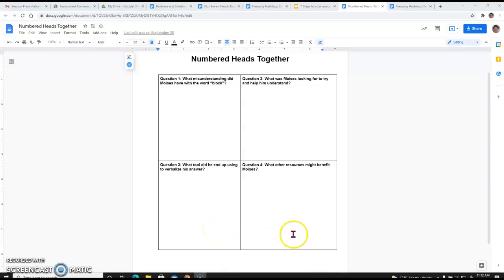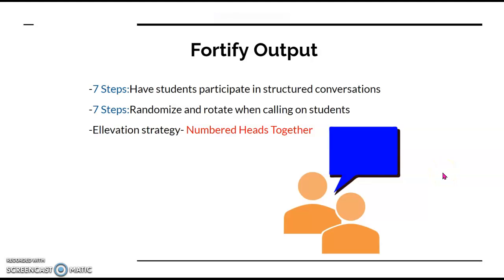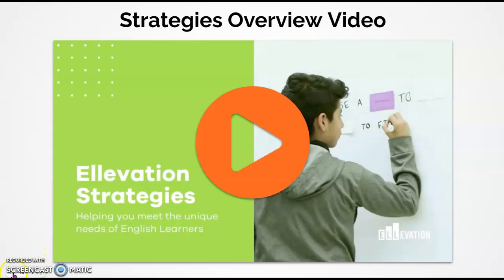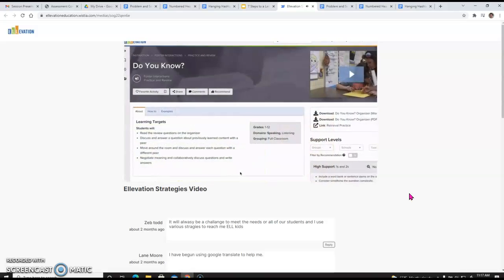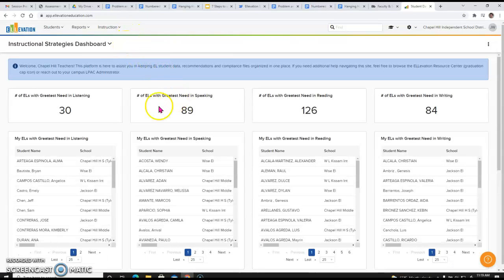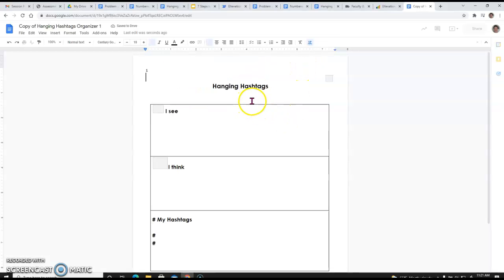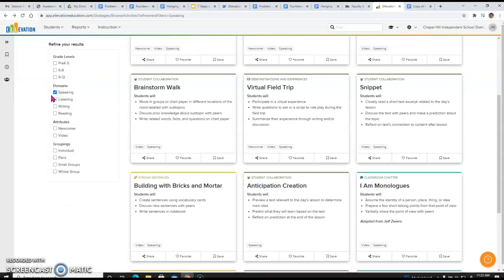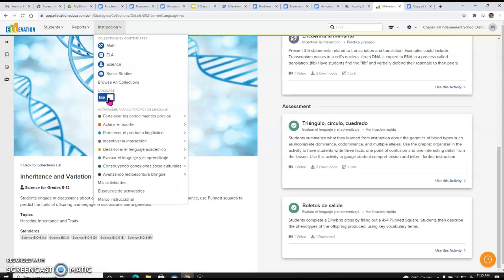7 Steps Ellevation Strategies Part 2